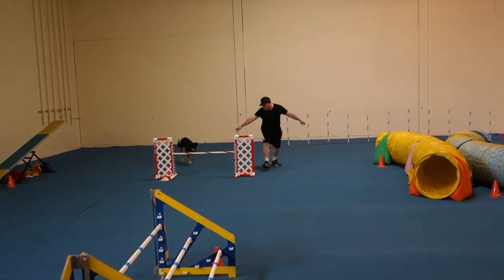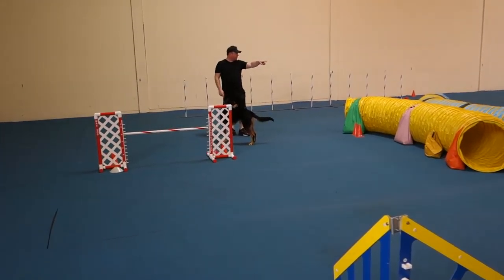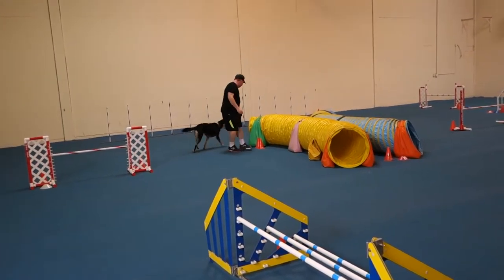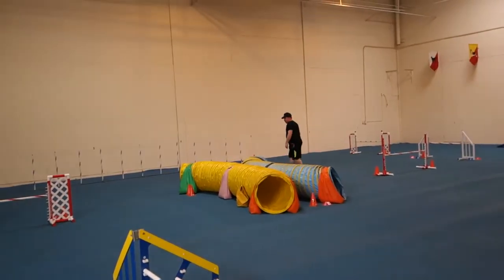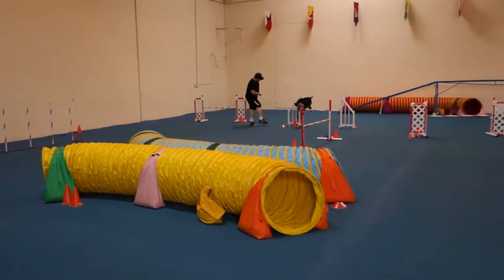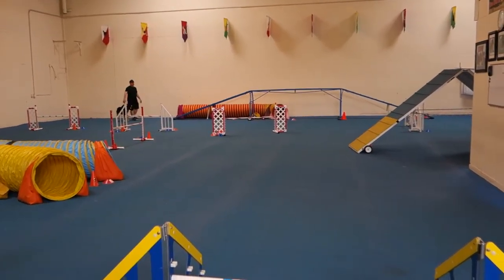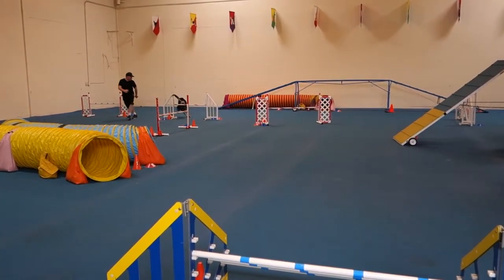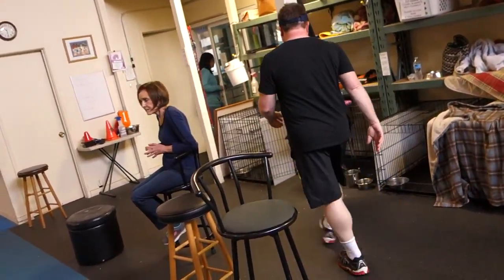April 24, 2015 46 Tim & Moby